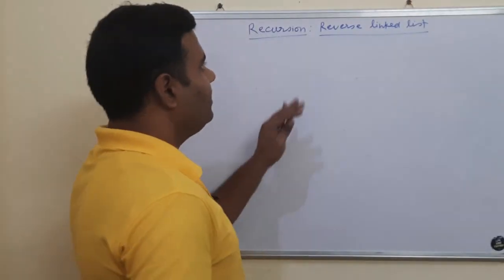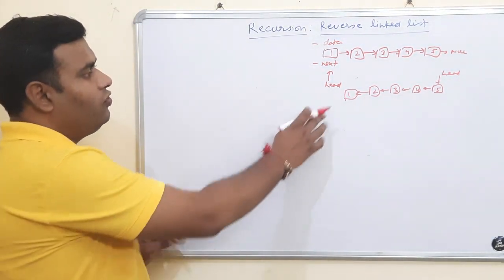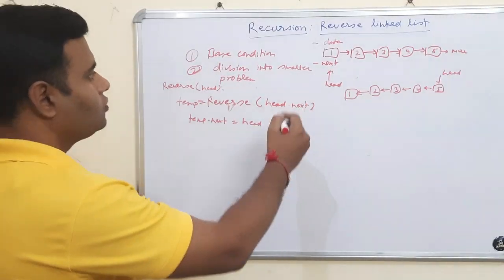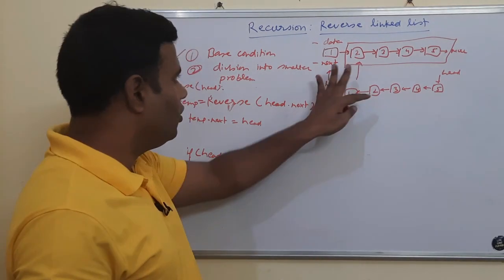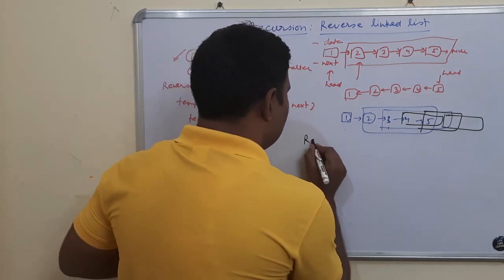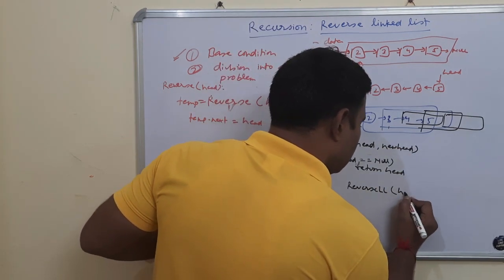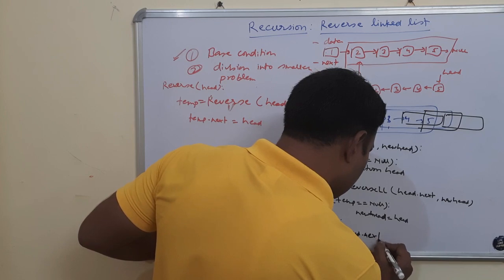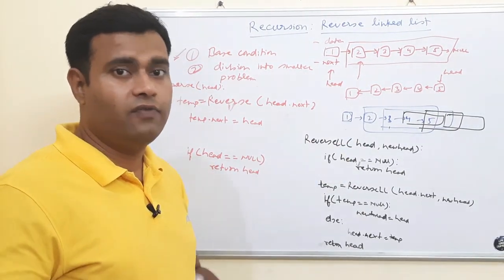Solving Reverse Linked List using Recursion: Step-by-Step Guide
Unlock the power of recursion as we dive into the step-by-step process of reversing a linked list. In this video, we'll explore how to solve the reverse linked list problem using recursion. Follow along and grasp the core concepts of recursive algorithms, enhancing your programming skills. Master the art of thinking recursively and apply it to various programming challenges.